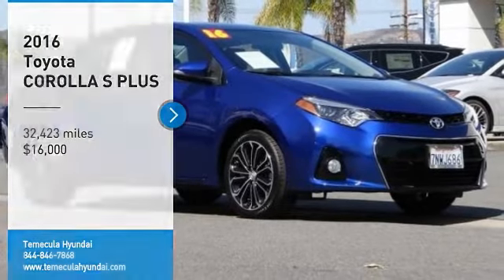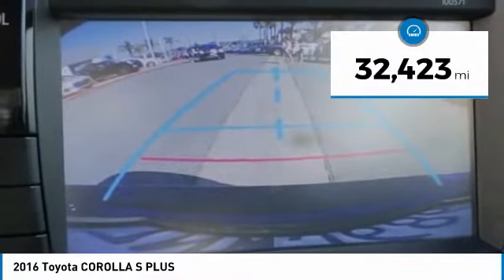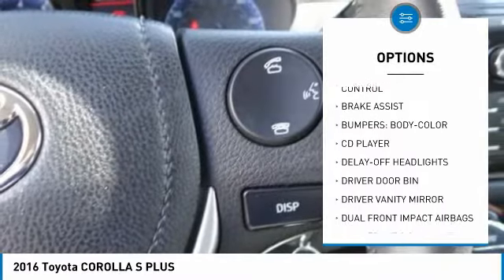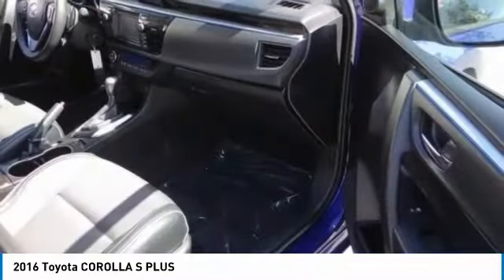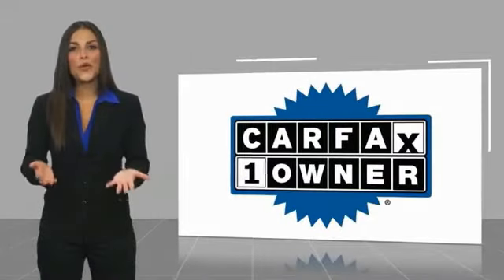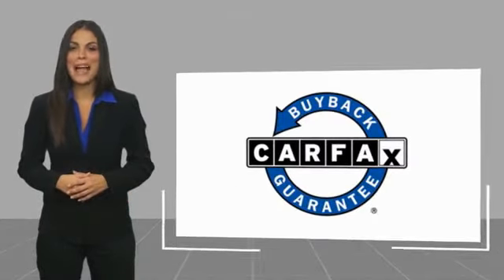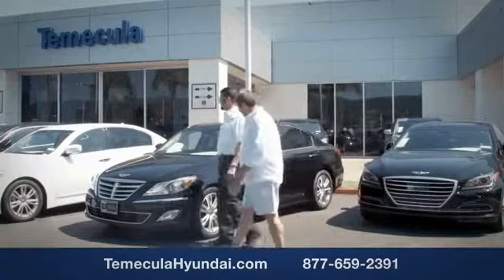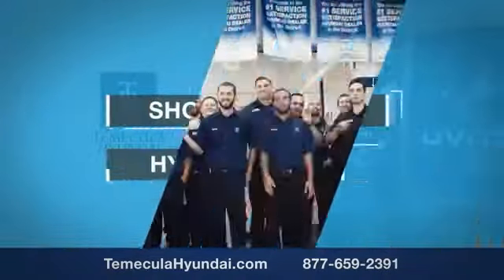2016 Toyota COROLLA TEMECULA MURRIETA MENIFEE HEMET CORONA ESCONDIDO 180513A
2016 Toyota COROLLA S PLUS

Temecula Hyundai
27430 Ynez Rd.